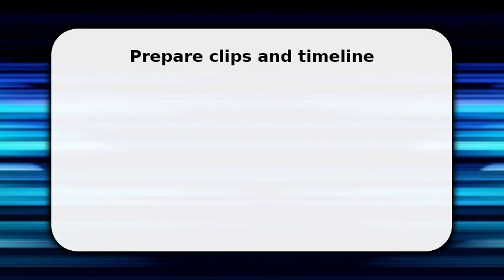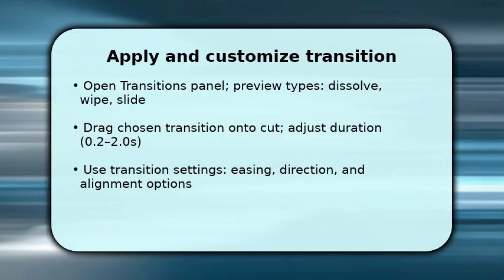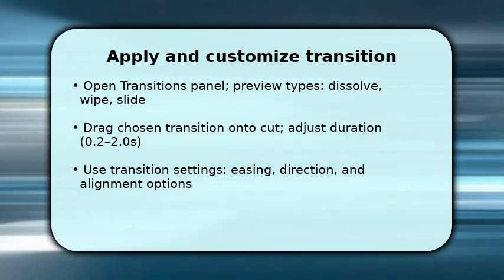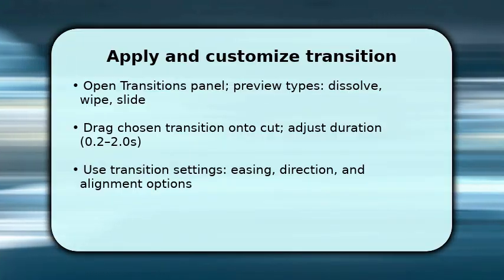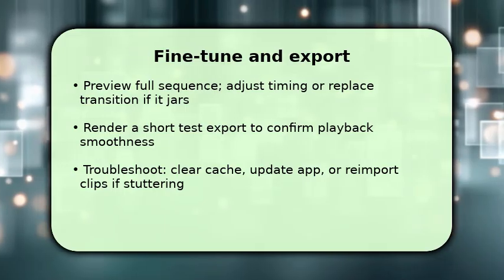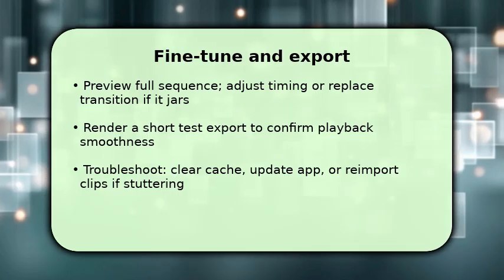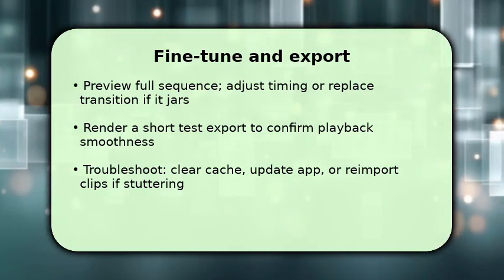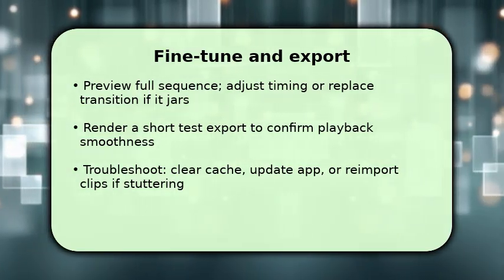How to Make Transition in Clipchamp (full Guide)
Master the art of transitioning in Clipchamp, a powerful video editing tool. This comprehensive guide covers essential techniques for seamless cuts and effects that enhance your visual storytelling. Learn how to create smooth transitions between scenes with ease.